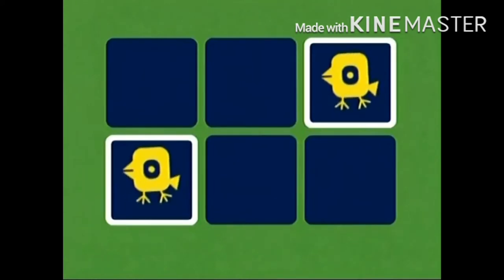Noggin Bird Matching Final/Wow! Wow! Wubbzy! Enhances Preschoolers/Noggin By Nick Jr. (HQ)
Note: This is a Recreation.